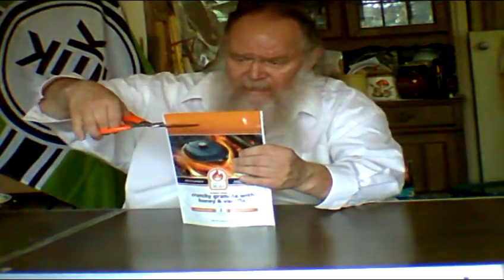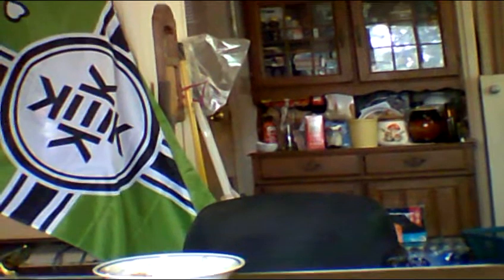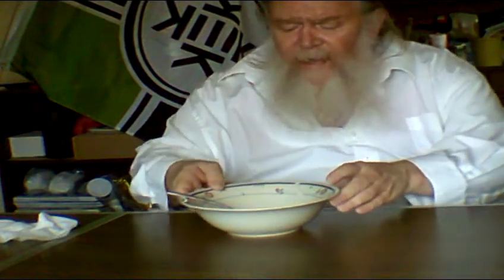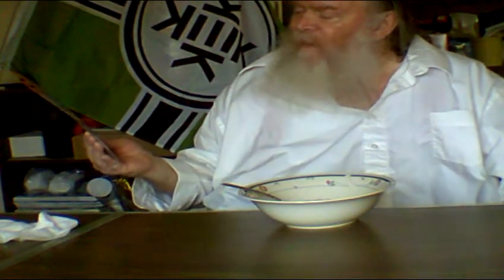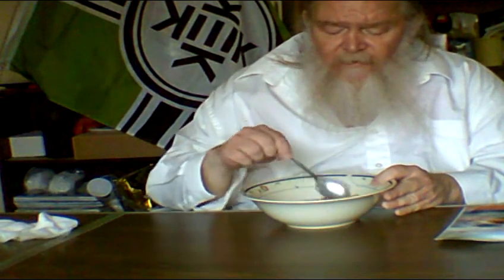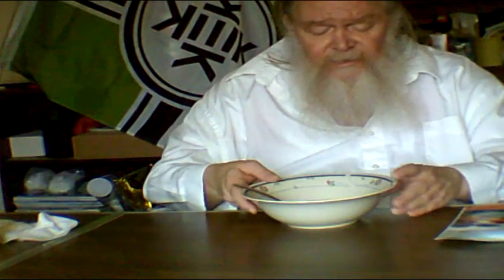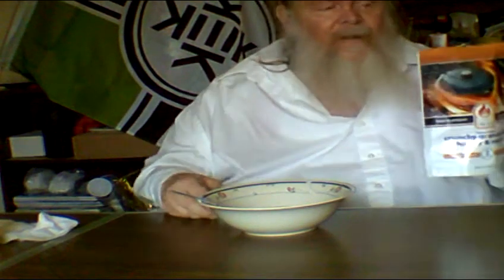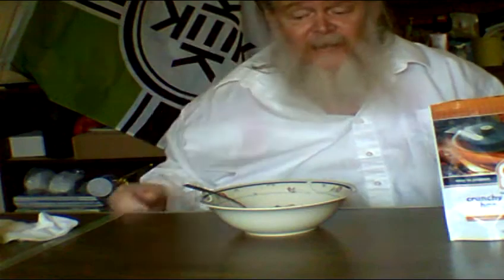Freeze Dried Food Prepper Review 2022 001 Crunchy Granola W/ Honey & Vanilla Campfire Meals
Prepping Freeze Dried Food REVIEW "Campfire Meals" Crunchy Granola w/ Honey and Vanilla.  2 serving pouch. Prepper freeze-dried food review of survival food from Campfire Meals.

Mr. Steven G. Liggett
709 Karen PKWY.
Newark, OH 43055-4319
USA
Fat Steve the Kekistani Prepper trying to get his prep up in anticipation of the very bad things that are to come, And; maybe have a little fun in the sun when Party-pocalypse comes. Style, skills, gear and mindset for the new dystopian age. SHTF, WROL, TEOTWAWKI, and I feel fine.